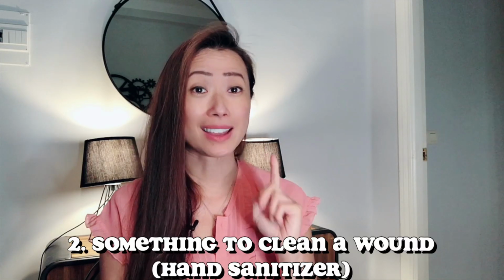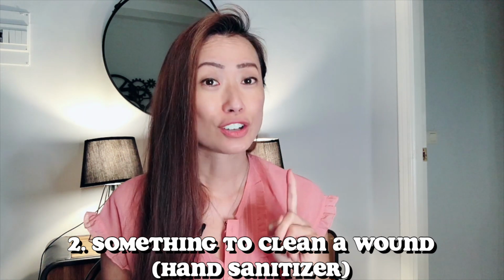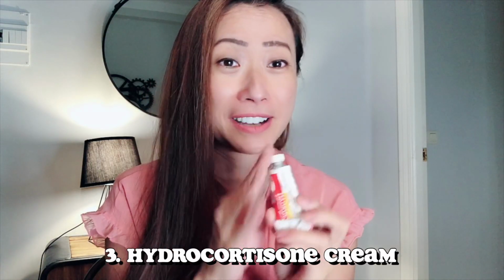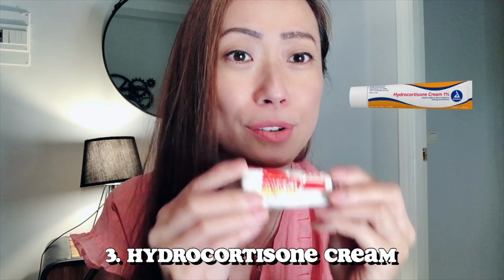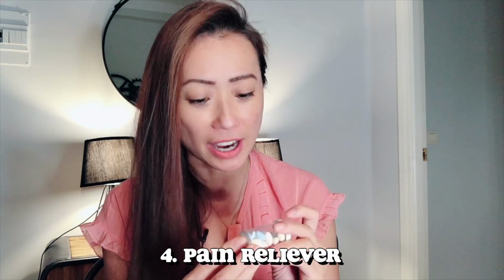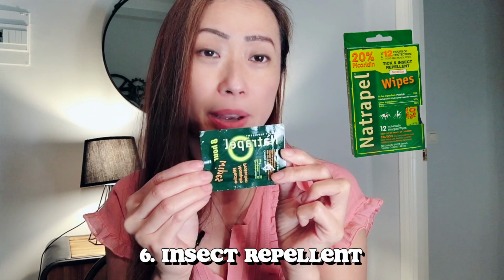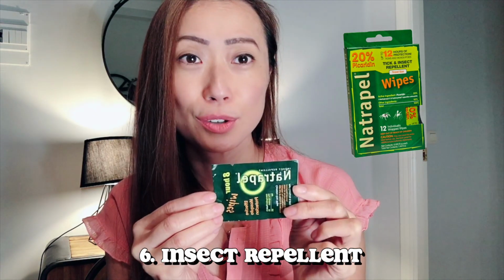11 Must Haves for your Travel First Aid Kit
After nearly 25 years of travel the last 5 of which have been nomadic, I am still surprised by how many of these items are used not only by me but by others that are in my group. This is one of the most common things I'm asked to talk about when people travel with me. It's also one of the most common things friends ask me to talk to their newly traveling teens about.

This is my travel kit I typically personally use or end up lending at least 1 item on the majority of my trips. I skip all the useless stuff and get to the heart of the items I often need and why.

I hope this helps someone else.

Here is a link to the kit from Johnsons and Johnsons (the white box) which I modified to meet what I need.

JNJ's kit
Digest Gold